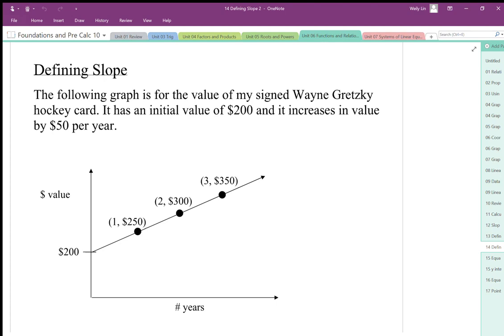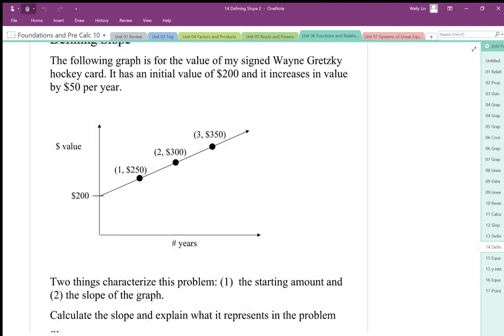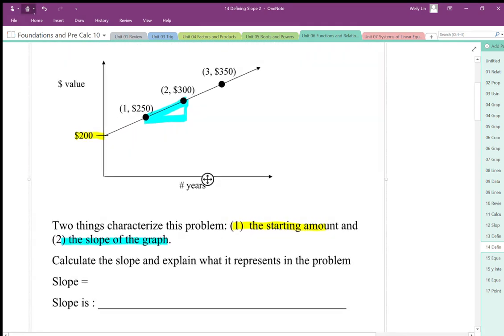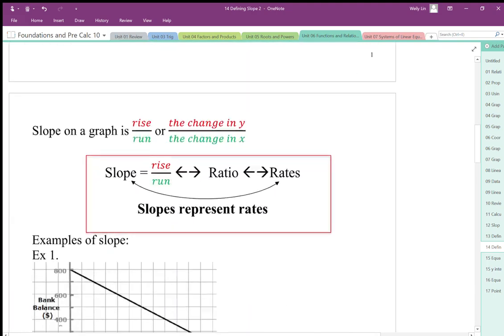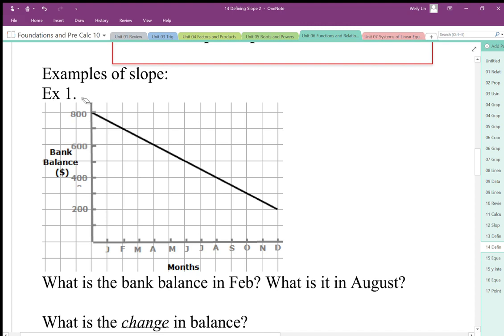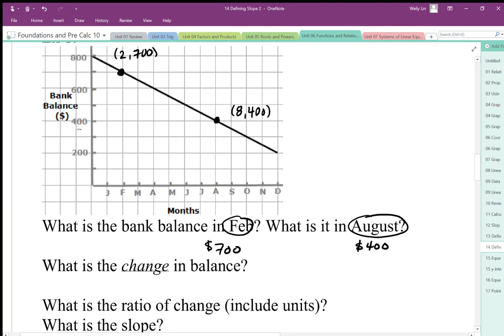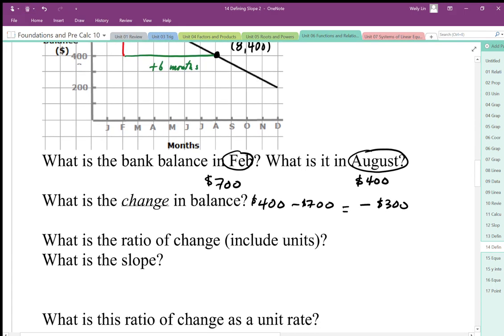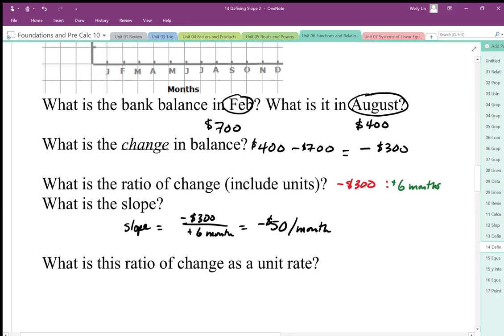14 Defining Slope 2 Part1